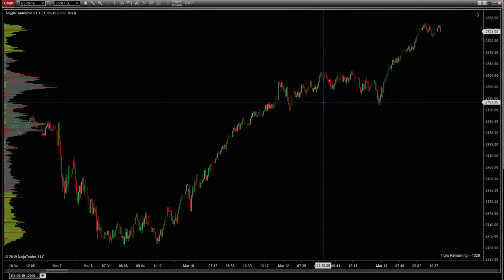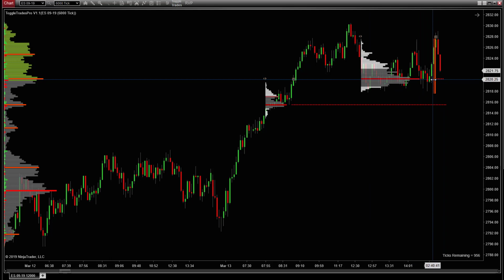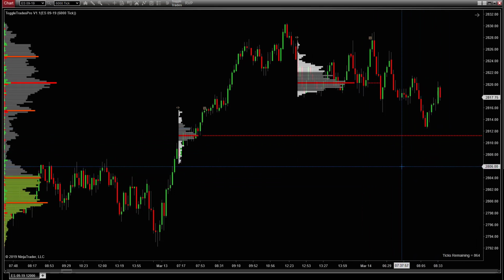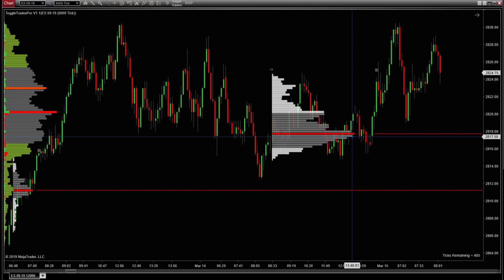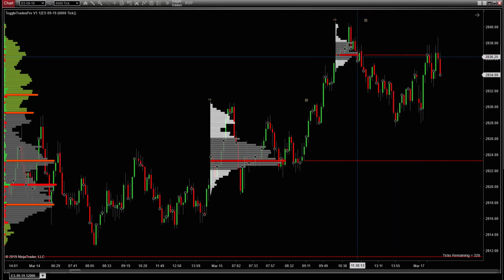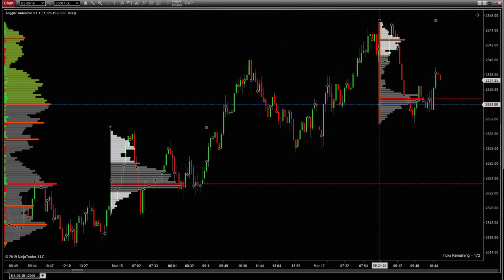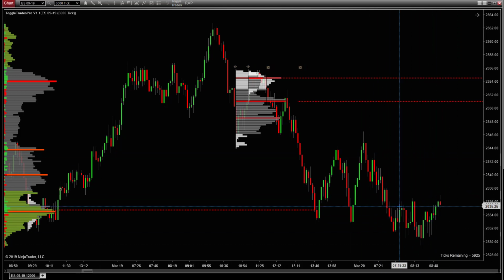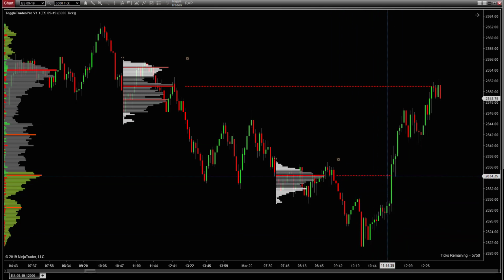Using volume profile technical analysis on Futures market to make accurate trades. Exercise 2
I give you a back test exercise to perform to improve your profiling and trading. You can use volume profile / market profile in the S&P 500 Futures market to make accurate trades. I show you how you should be using volume for trading.

See my prep and chart review videos of the S&P 500 futures to see how I make successful trades every day.